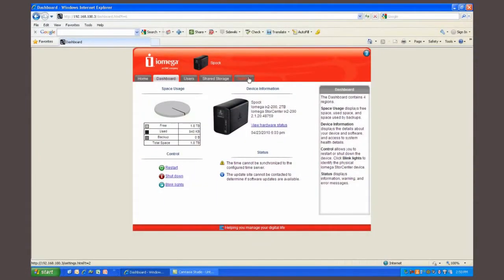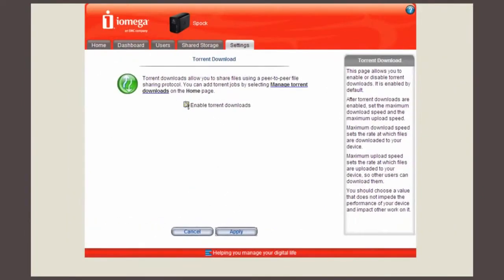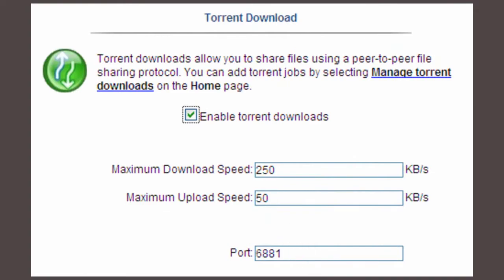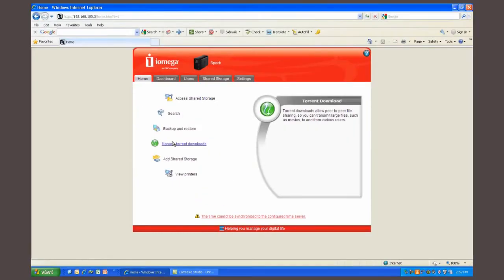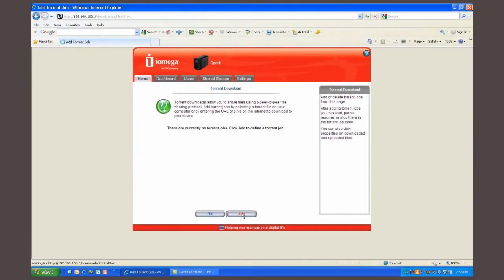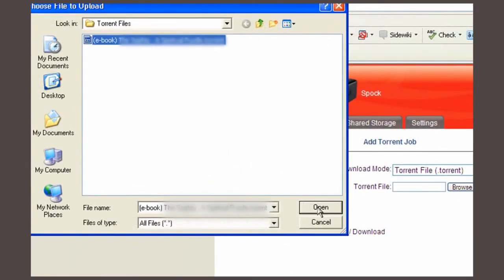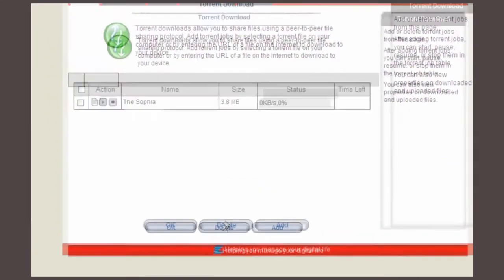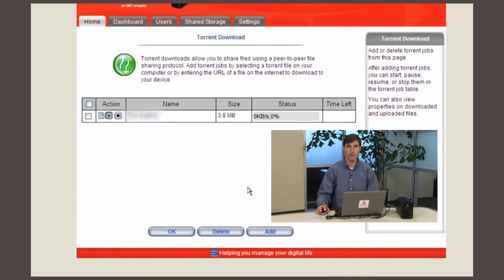Iomega Torrent Support